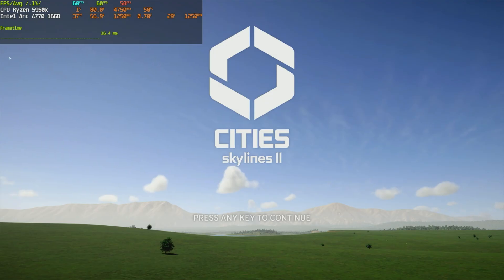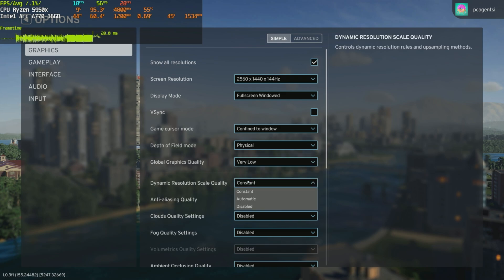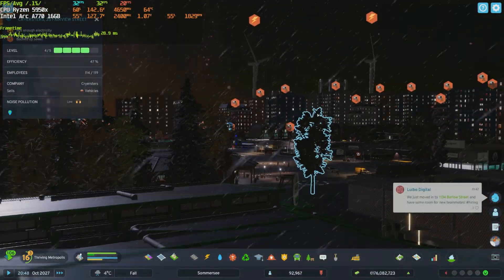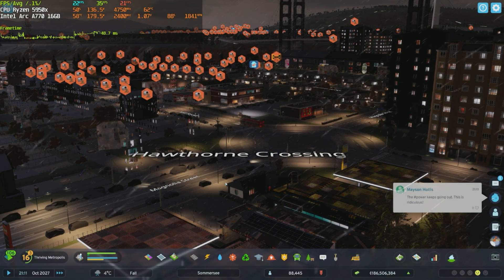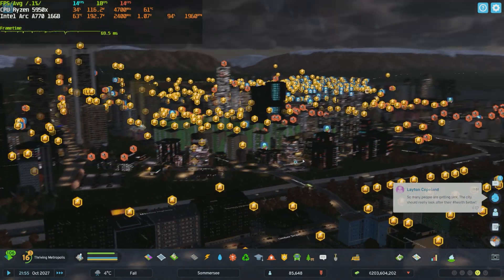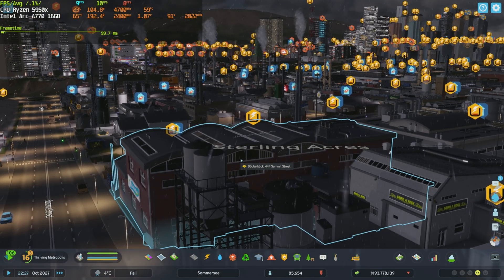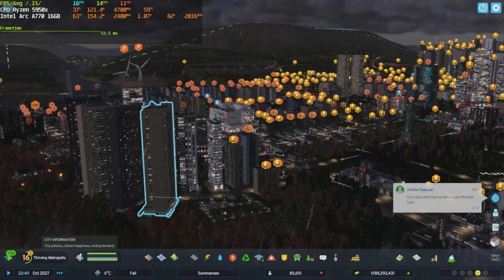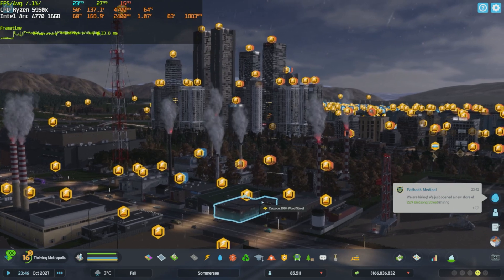Murdering INTEL ARC A770 with Cities Skylines II [1080p|1440p]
So today ... we will be "murdering" Intel Arc A770 with City Skylines 2. If you have watched some other videos, you probably know by now that it isn't that optimized and is quiet demanding.

Will our intel arc be able to handle this game at 30fps or not? Find out in this video and stay put on buying this game ;)

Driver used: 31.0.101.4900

Recording RIG SPECS:
GPU: N/A (ELGATO 4k60 pro rev2)
CPU: Intel i5 12600k @ 5.0ghz Pcore - REBAR ON
RAM: 2x16 3200CL16 @ 4400CL18
MB: B660i Aorus PRO (love the dual slot RAM OC capabilities!)

TEST BENCH SPECS:
GPU: Intel Arc A770 Limited Edition 16GB
CPU: AMD Ryzen 5950x - REBAR ON
RAM: 2x16 3600CL16 @ 3800CL16
MB: x570 Gigabyte Aorus Extreme